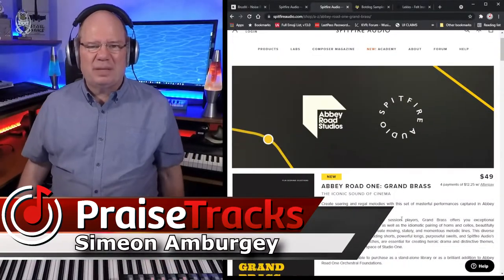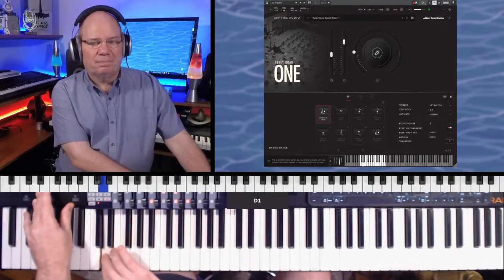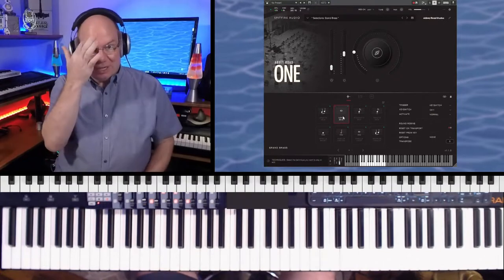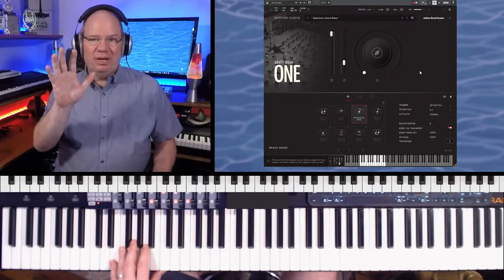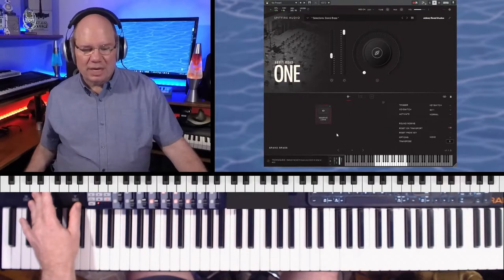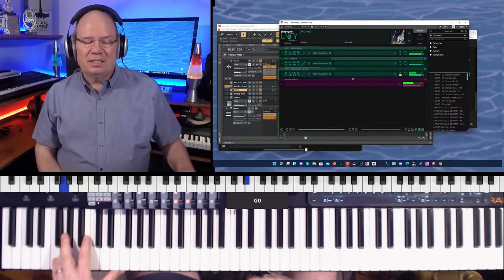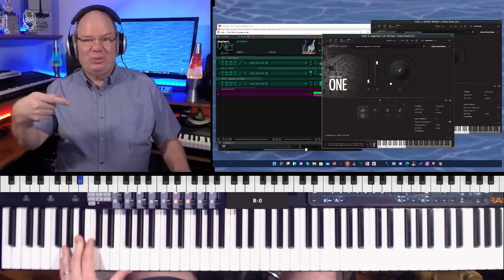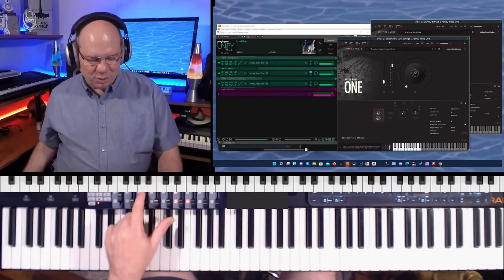Spitfire Audio Grand Brass | Abbey Road ONE Scoring Selections | Livestream Flashback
What do you get when you take four full and rich-sounding horns, mix in a little tuba with Cello on the side, the latest Film Scoring Selection expansion for Abbey Road ONE from @spitfireaudiollp, available now for $49.
You can also find more details and behind the scenes information in the official press release

- INDEX -
00:00:00 Flashback
00:00:05 GRAND BRASS - Abbey Road ONE Film Scoring Selections
00:01:25 What Makes Up Grand Brass
00:01:41 The Spitfire "DOT" Theory ;^)
00:02:18 Playing GRAND BRASS
00:05:13 GRAND BRASS: LONGS
00:07:10 STACCATOS
00:09:28 More Articulations: Tenuto and Swells
00:11:05 SOARING LEGATO
00:12:35 SOARING LONGS
00:13:31 Supercharging Grand Brass With UNIFY
00:15:25 This Is Where The Magic Happens